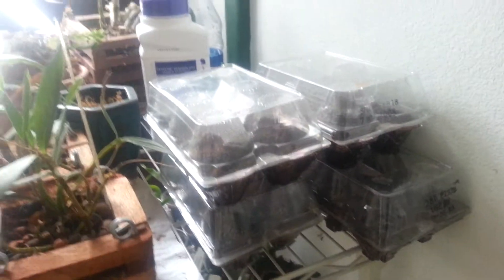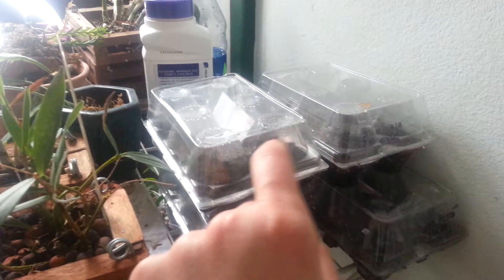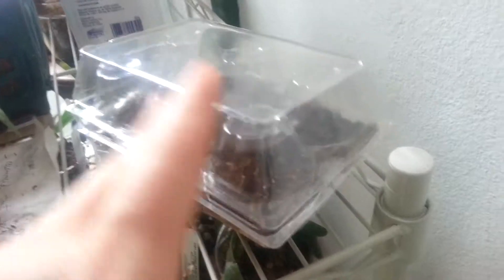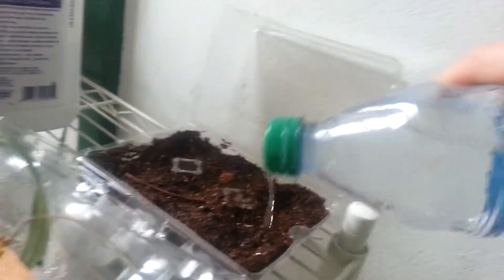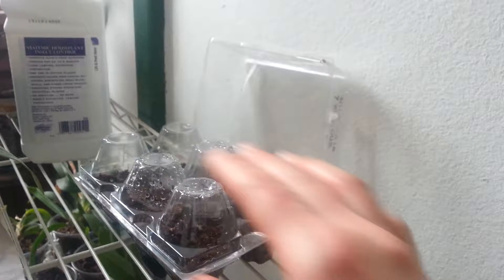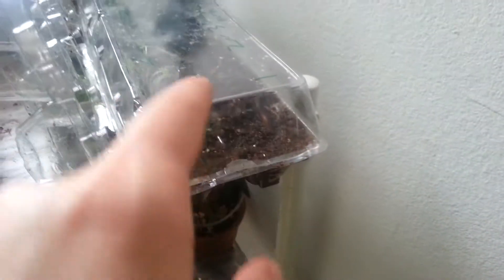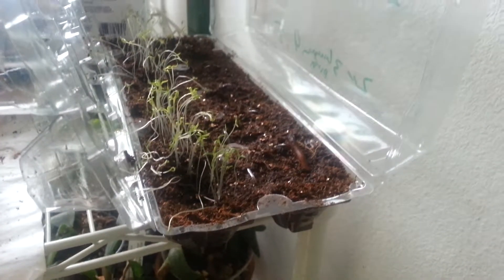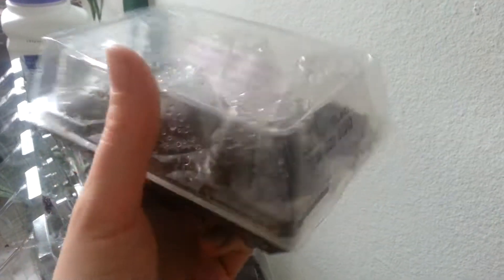Look at unusual seedlings